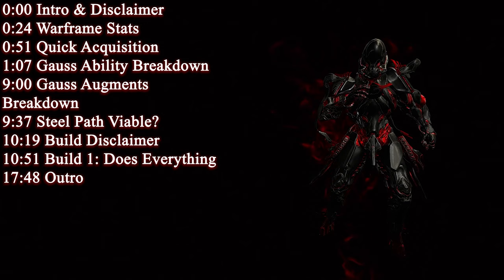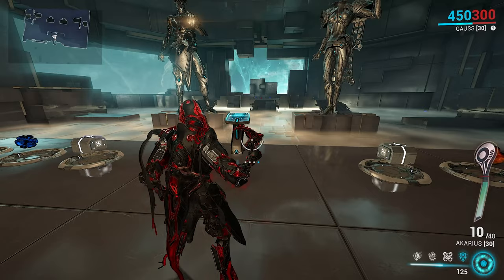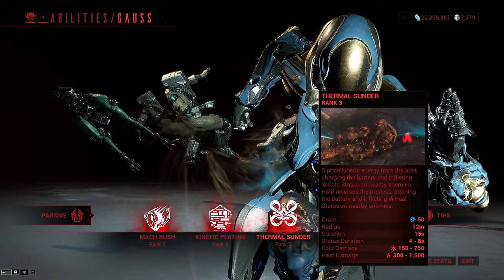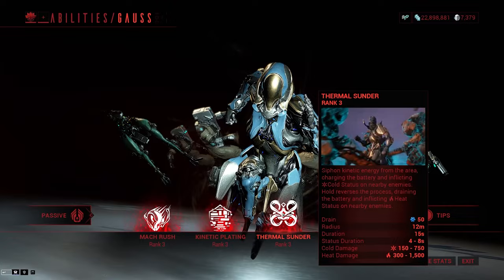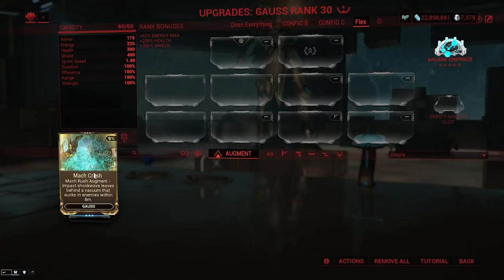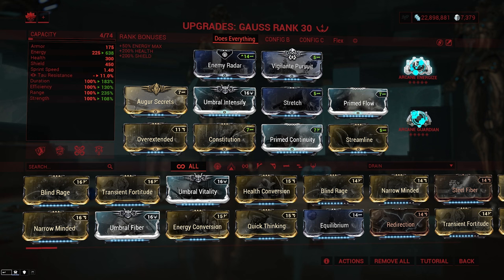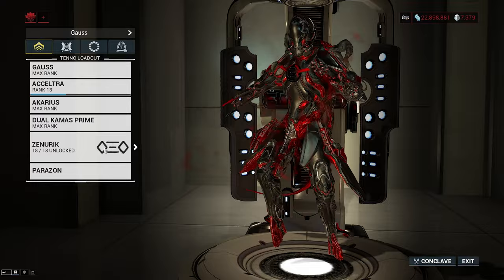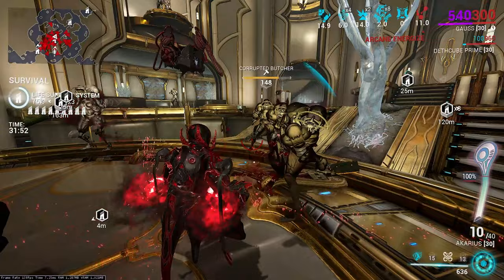Warframe - Complete Gauss Guide | BUILDS/HOW TO PLAY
In this guide, I will be completely covering Gauss. I will be going over stats, abilities, augments, Steel Path viability, and builds.

They will also be sorted accordingly on the timeline.
0:00 Intro & Disclaimer
0:24 Warframe Stats
0:51 Quick Acquisition
1:07 Gauss Ability Breakdown
9:00 Gauss Augments Breakdown
9:37 Steel Path Viable?
10:19 Build Disclaimer
10:51 Build 1: Does Everything
17:48 Outro